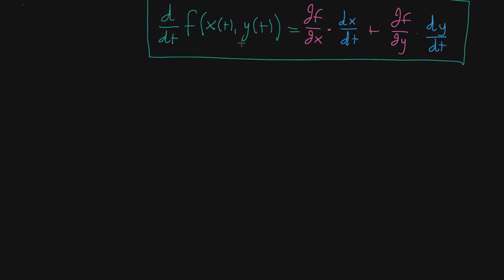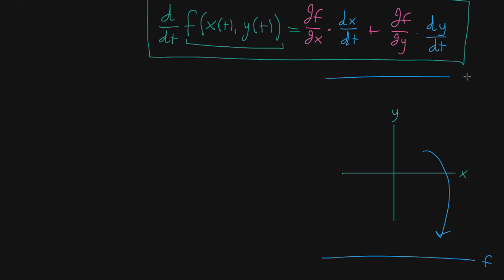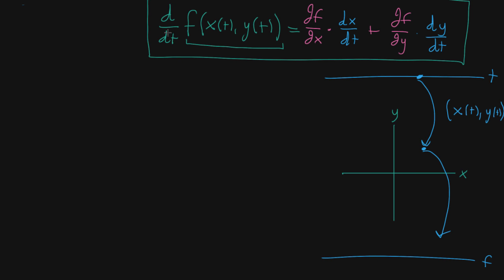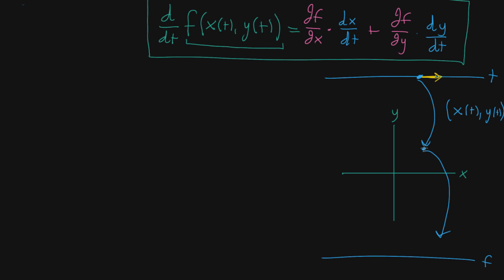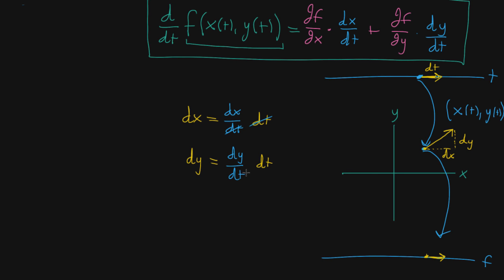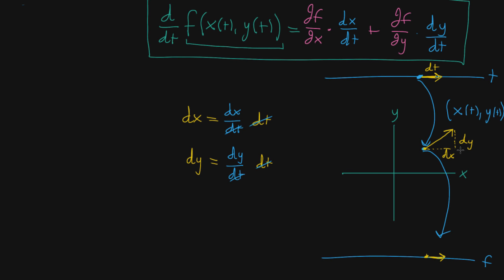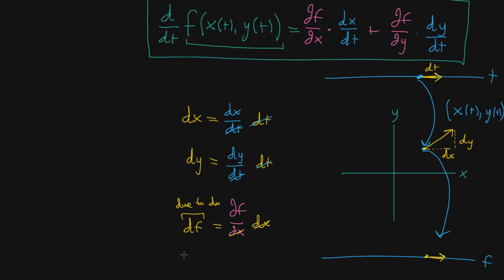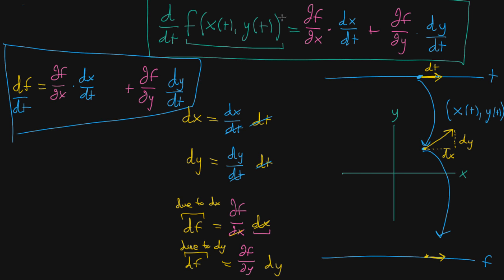Multivariable chain rule intuition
Get a feel for what the multivariable is really saying, and how thinking about various "nudges" in space makes it intuitive.